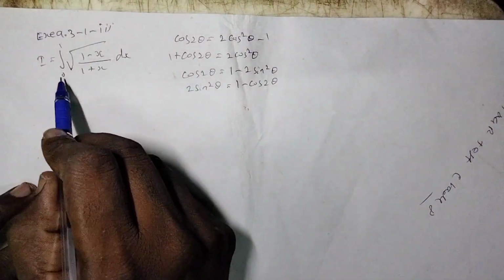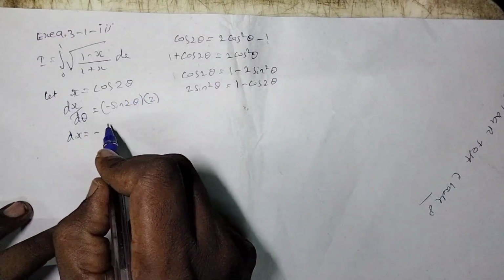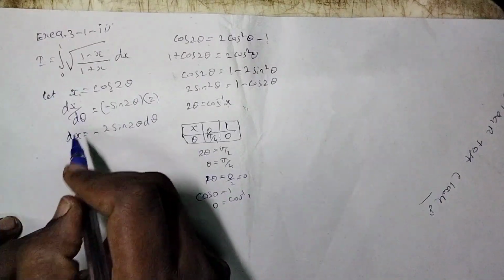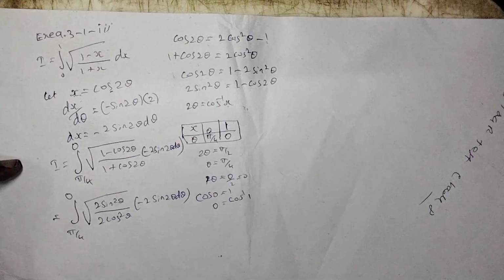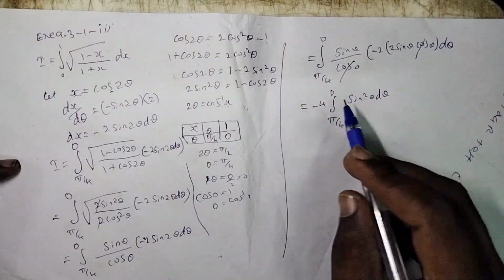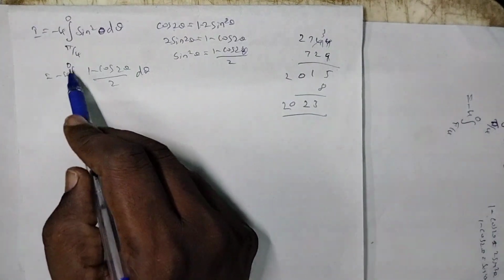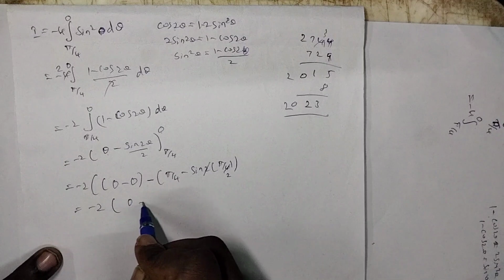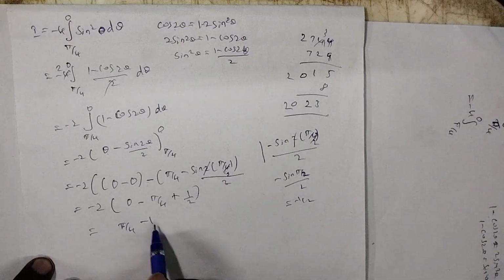12 TN SCERT exercise 9.3-1-iii